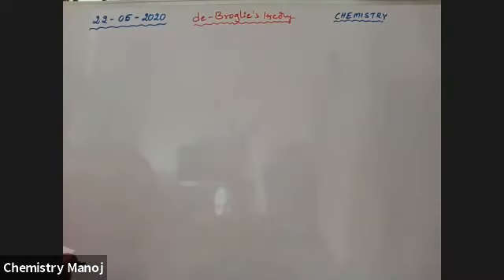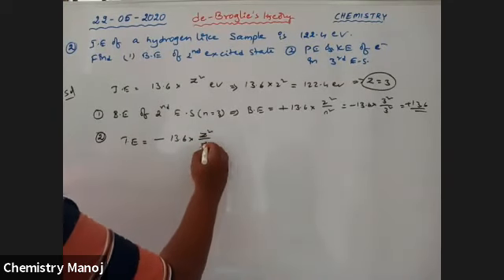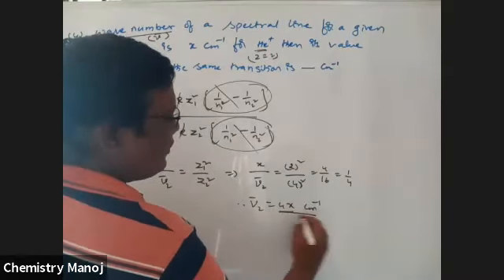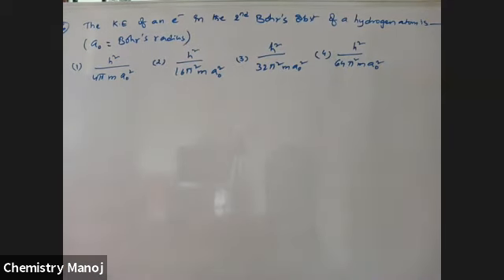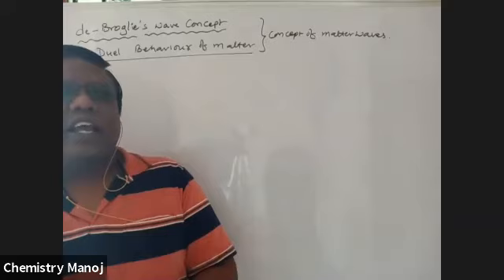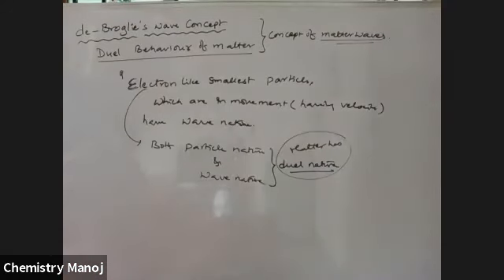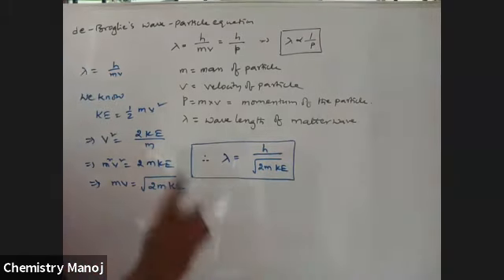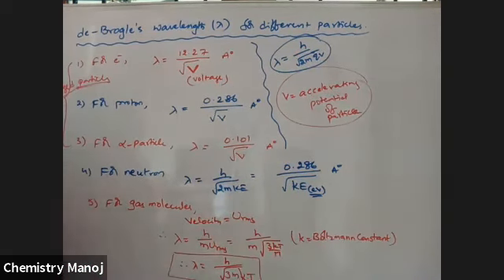Atomic Structure - 6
Problems on energy ,radius and concept of de- Broglie' s theory.